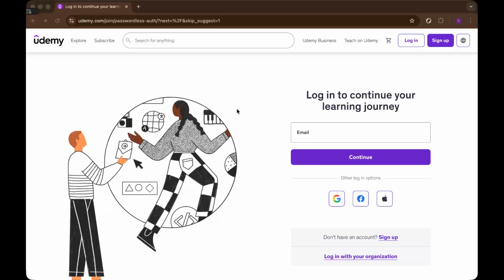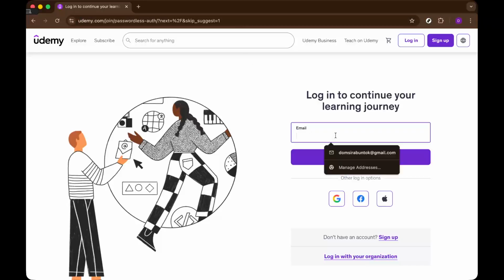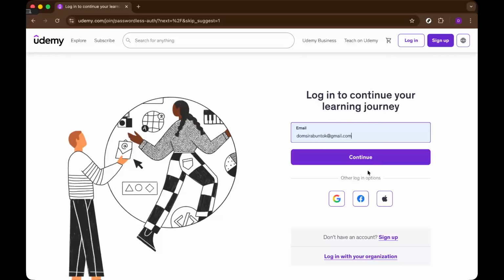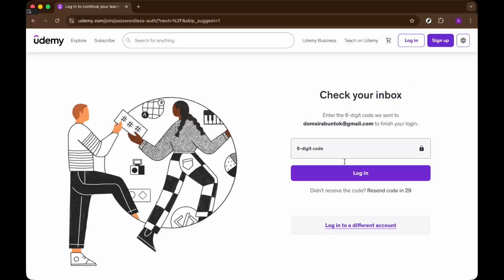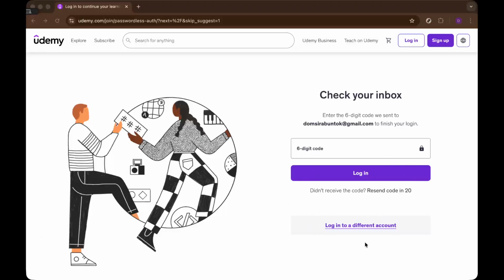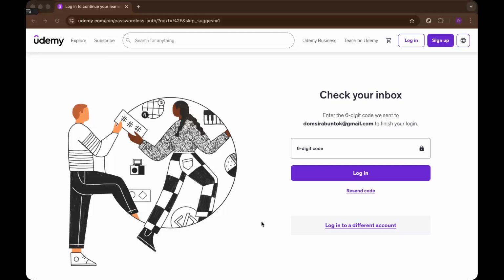How to Log in to Udemy with Email and Password in 2026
Want to access your Udemy account using your email and password? In this 2026 tutorial, you’ll learn how to log in to Udemy with your email and password so you can continue your courses and manage your account easily. Udemy allows users to sign in through its website or app using their registered credentials. In this video, you’ll learn how to

✅ Open the Udemy website or app
✅ Click the Log in button
✅ Input your password correctly
✅ Click the Log in or Sign in button to access your account

This guide is perfect for users who want a simple step-by-step process for logging in to Udemy in 2026.

By the end of this tutorial, you’ll know how to sign in to your Udemy account using your email and password properly.